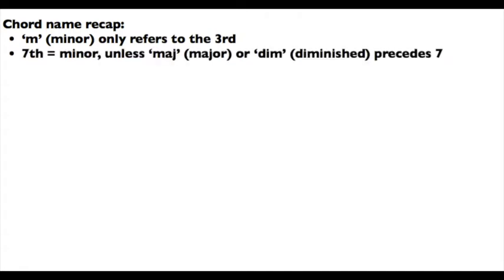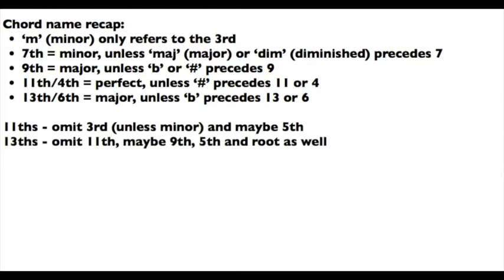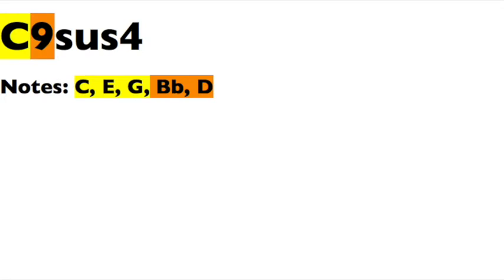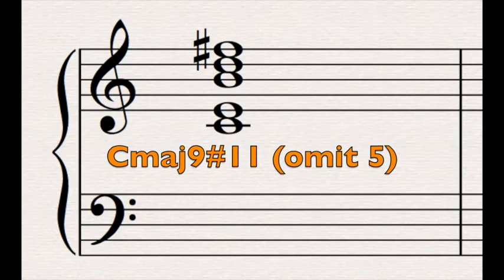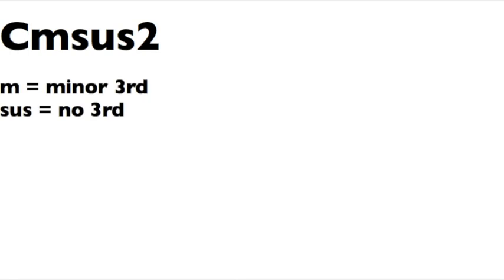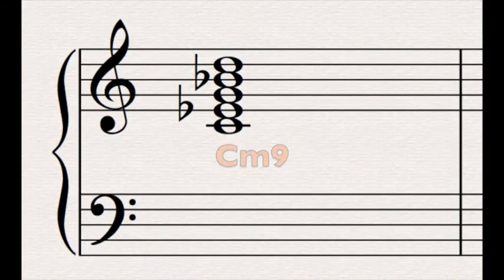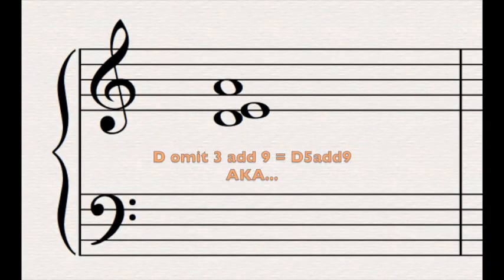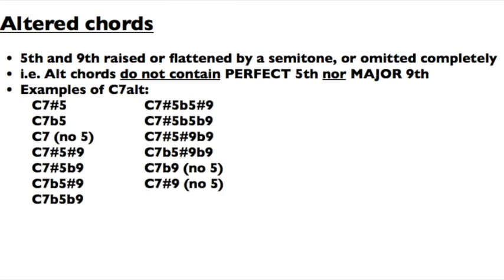Jazz Chord Abbreviations, Episode 5: Recap, Examples, and Alt Chords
Welcome to the fifth and final tutorial video on Jazz Chord Abbreviations!

Do you know:
- How to play Ebm(maj13)b9?
- What's wrong with Cm9#13?
- What an altered ('alt') chord is?